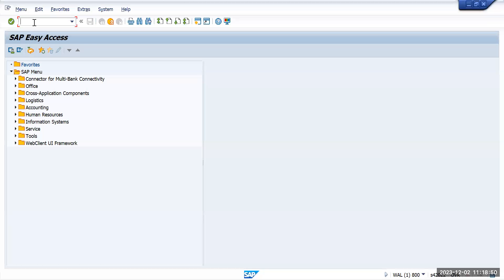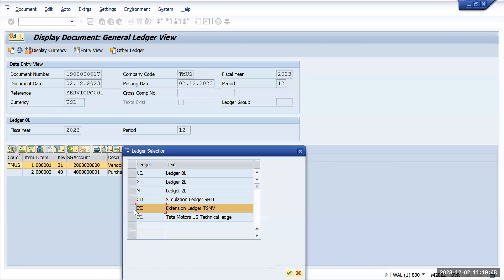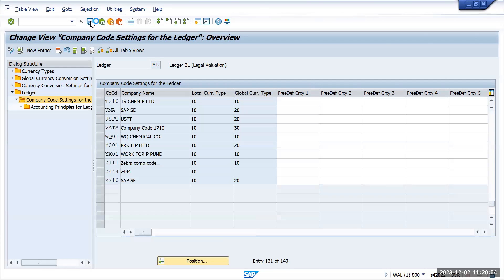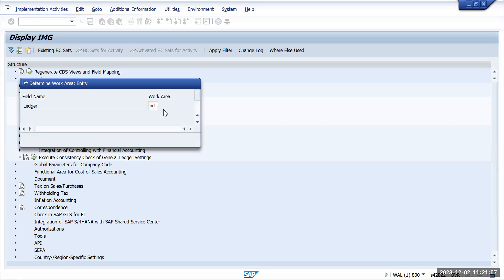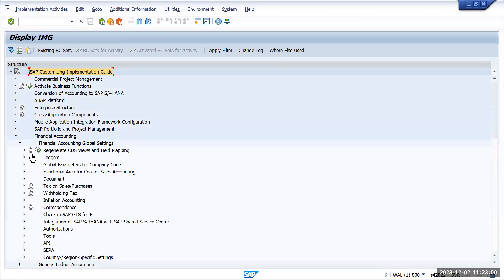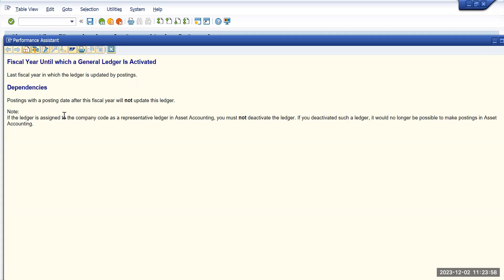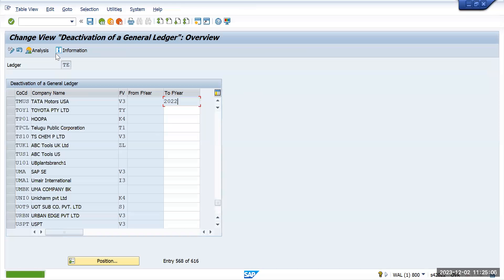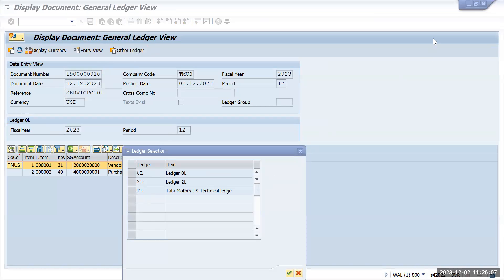How to deactivate ledger for company code in SAP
How to de activate ledger for company code in SAP